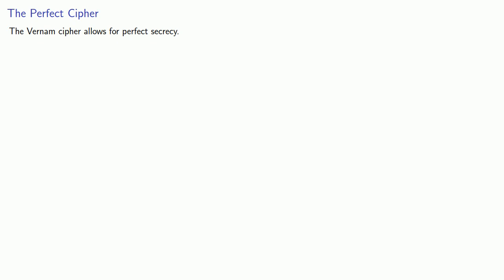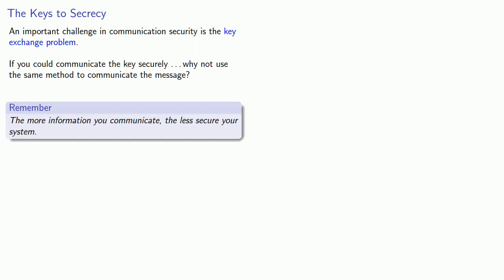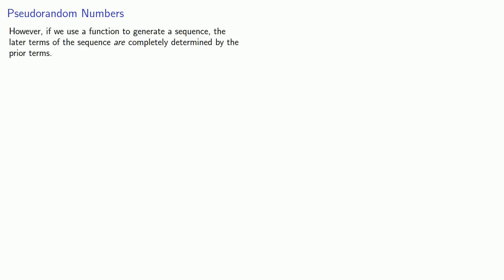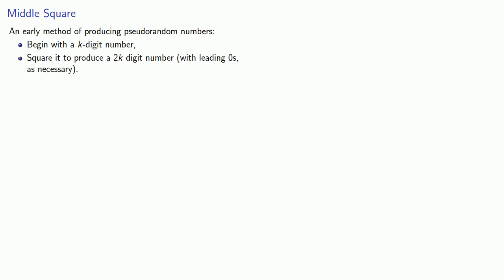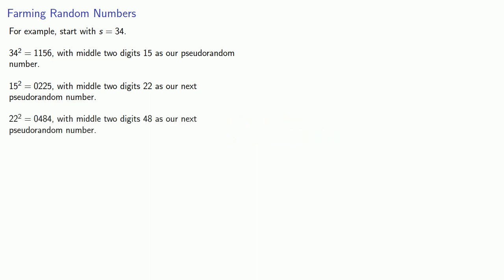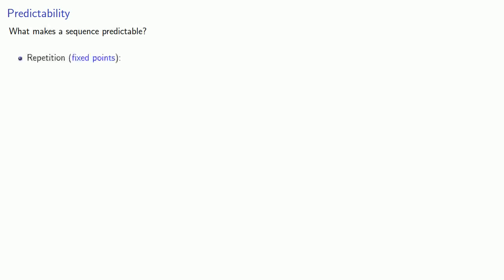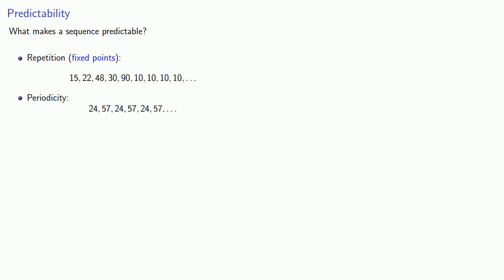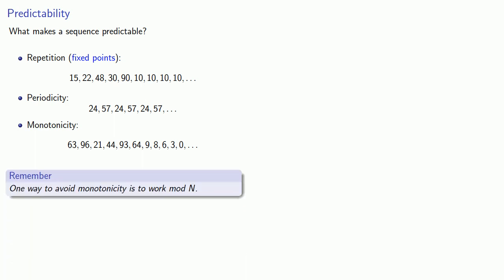Randomness and Cryptography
The importance of random number generators to cryptography.